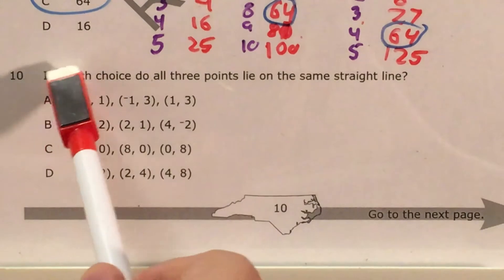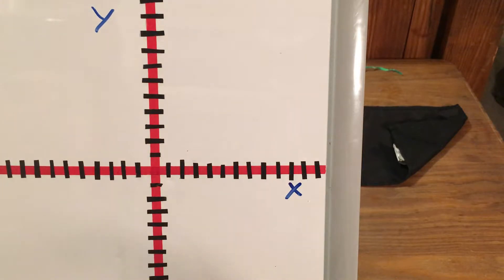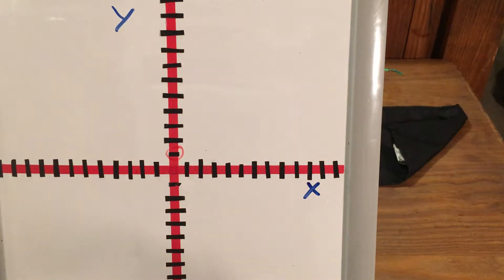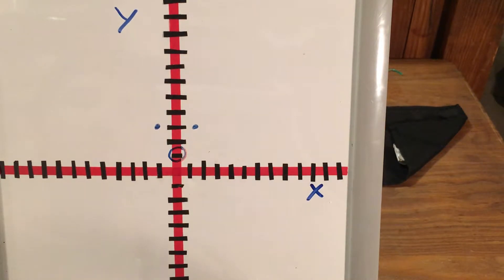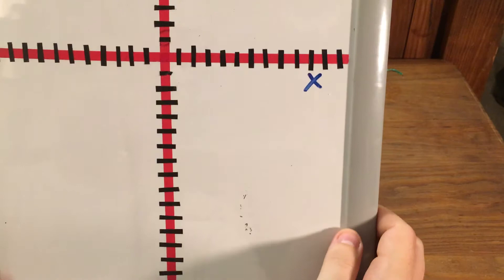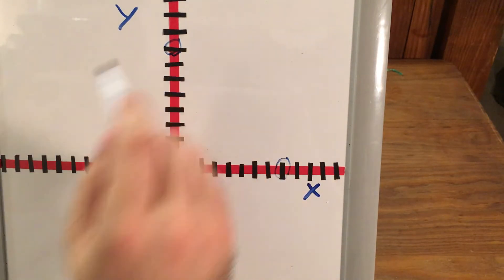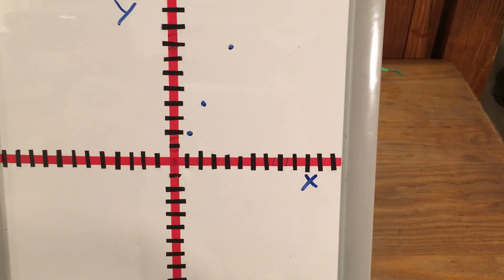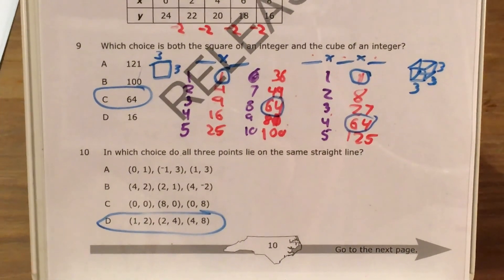NC 8th Grade Math Released question 10 (released 2018 - 2019)